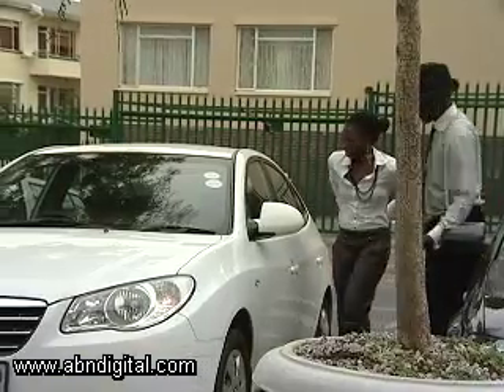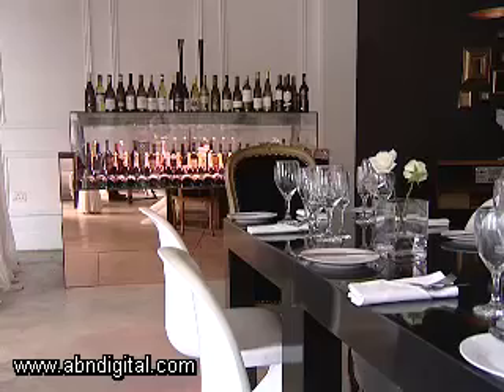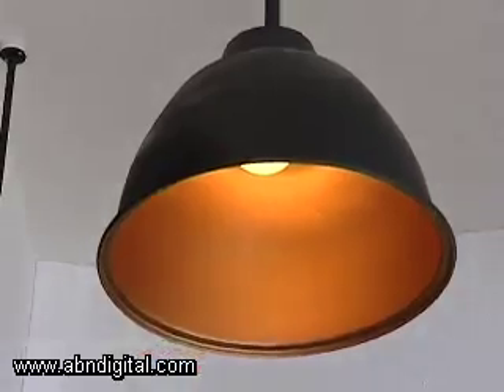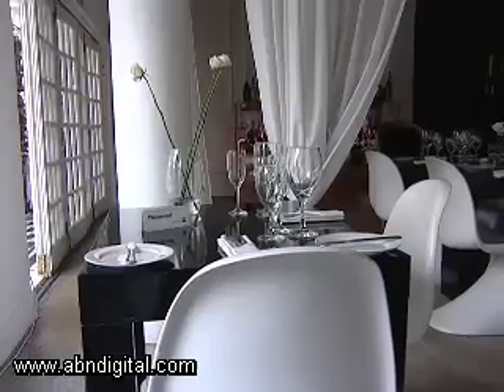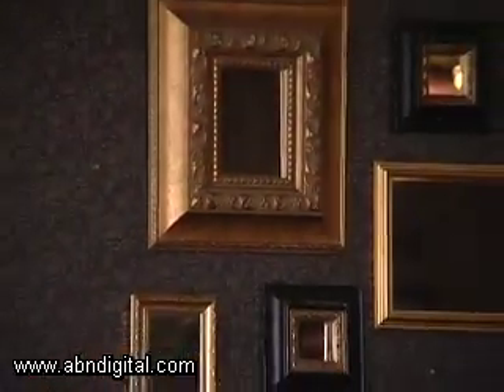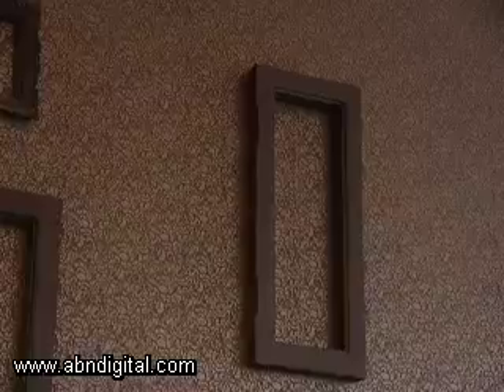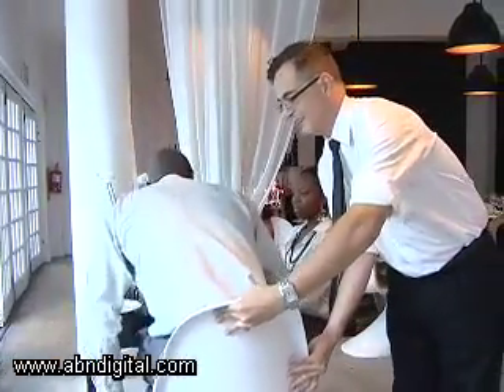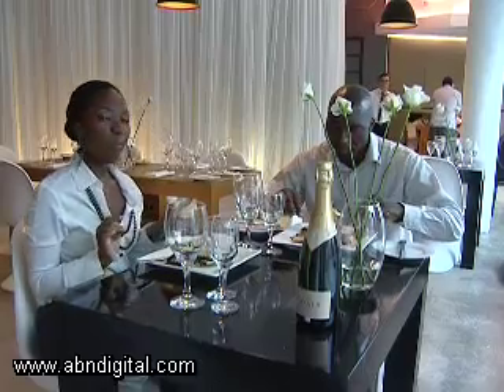The Real Estate - Ami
Ami means 'friend' in French and the owners of this restaurant have certainly created an environment for friendship.

Amanda Ntuli went out to take a closer look at the Ami restaurant and champagne bar in Craighall Park and brings us this story.